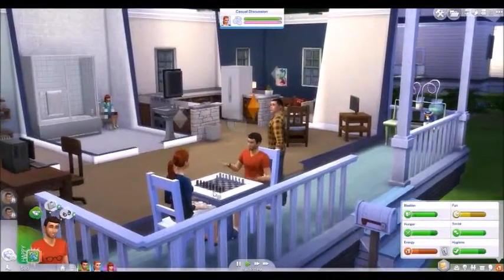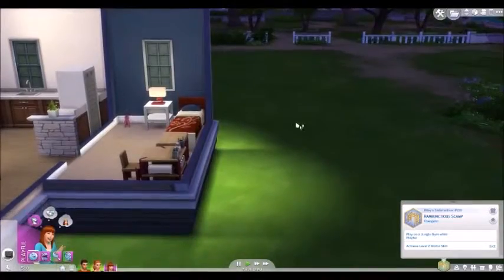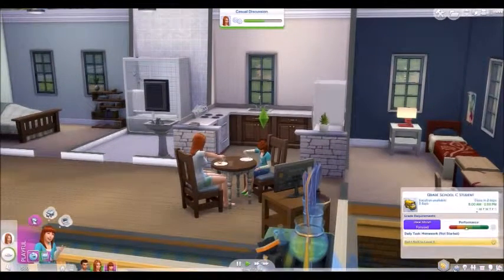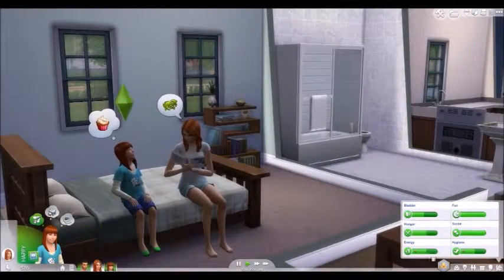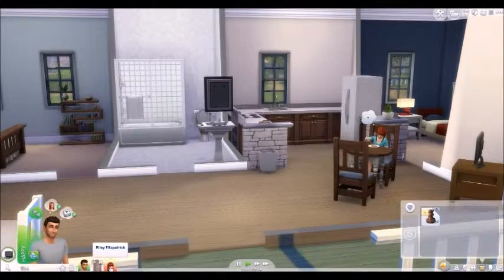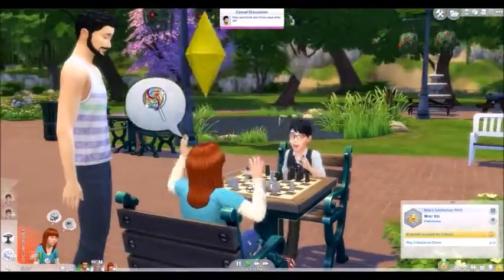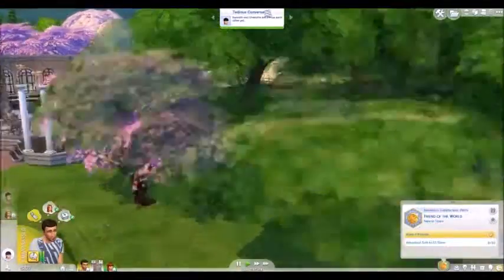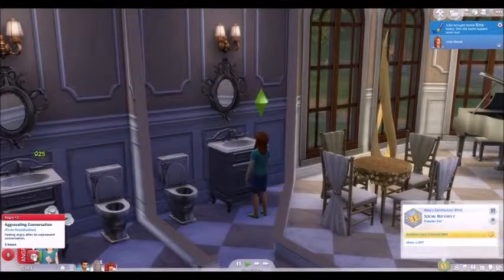Fitzpatrick Wonder Child Challenge - Part 6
Kenneth and Riley go to the park to meet some new people and build some skills.